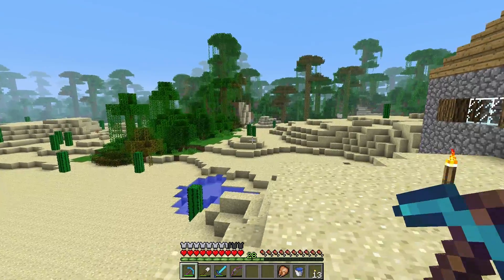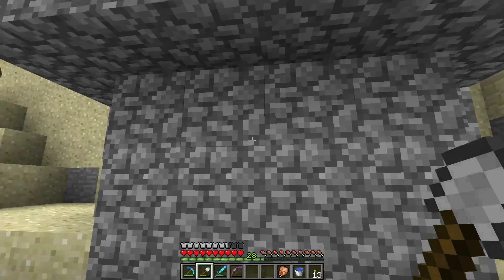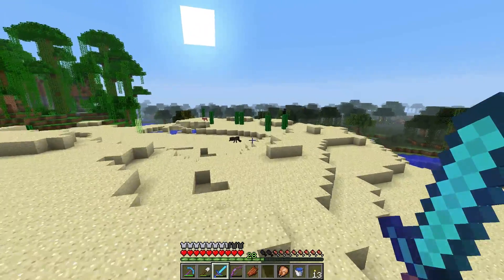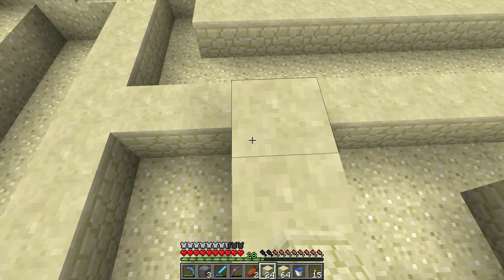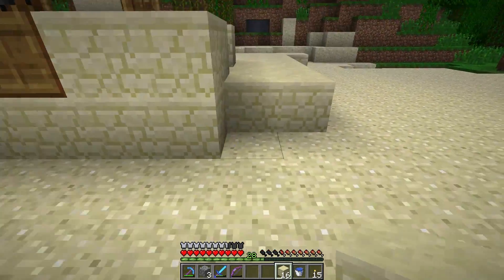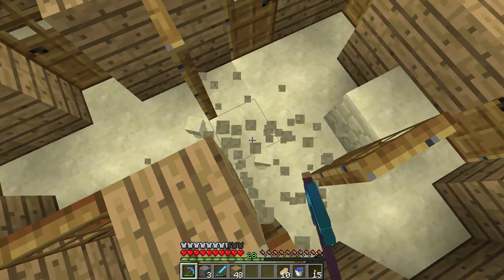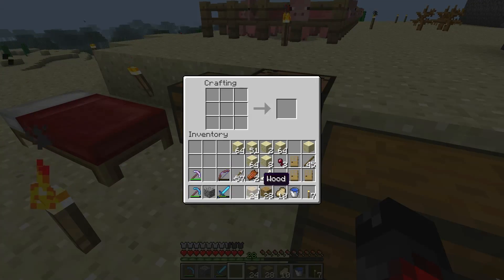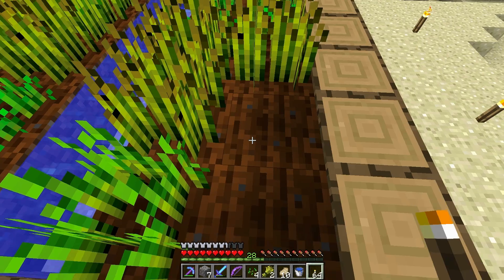Hypno's Travels In Minecraft S3E29: More Doors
People have been asking for building so here you go, more building :)   Let's expand the village even more and try to get more villagers to populate the area.